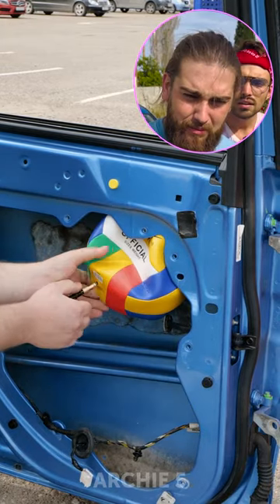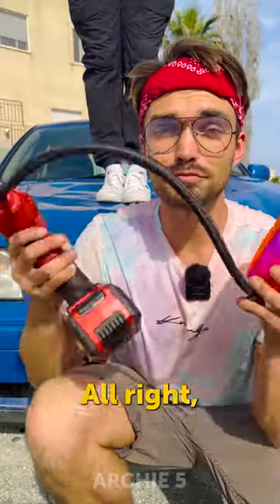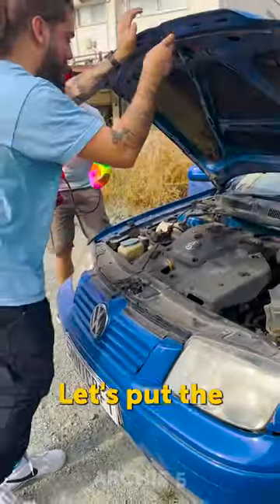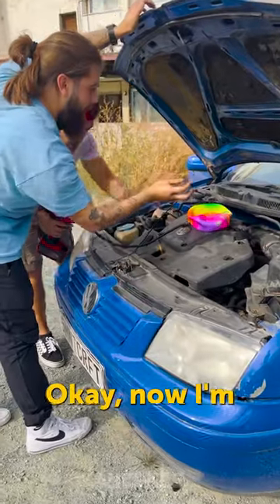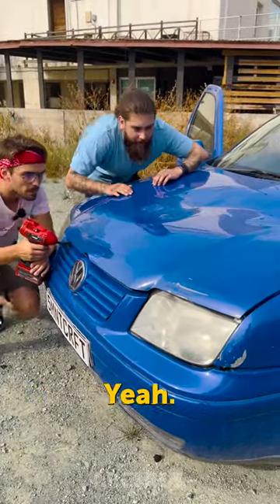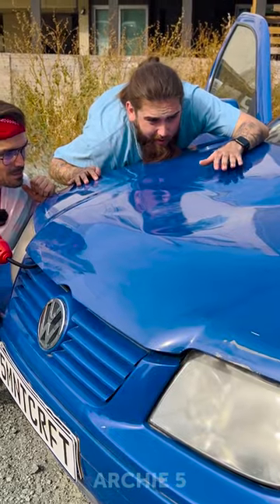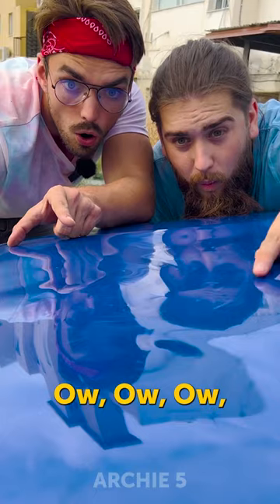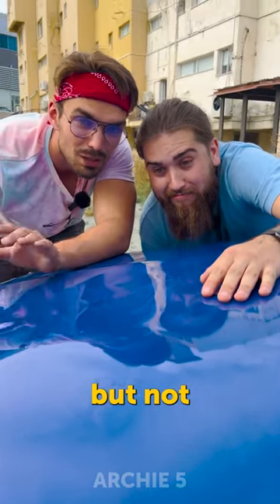FIXING CAR DENTS WITH A BALL?! 🚗🏐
What do you think?